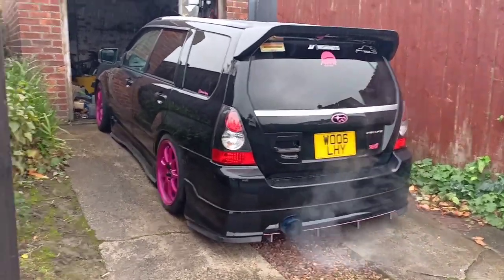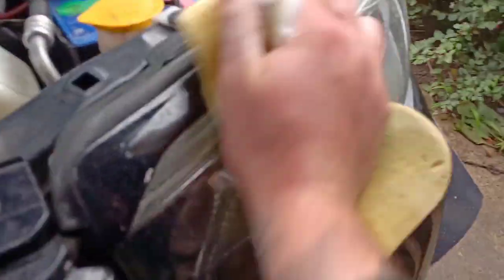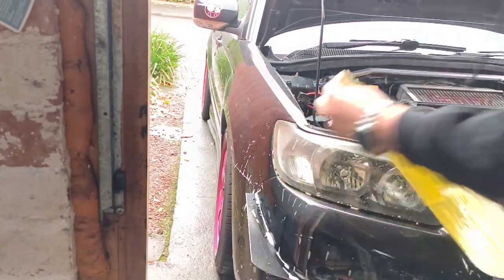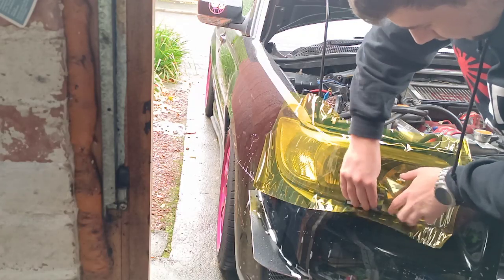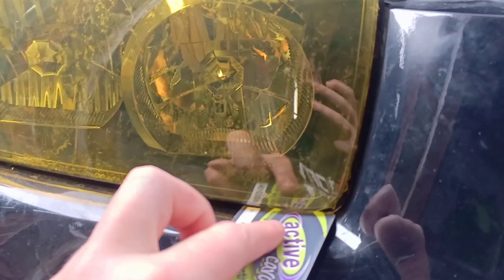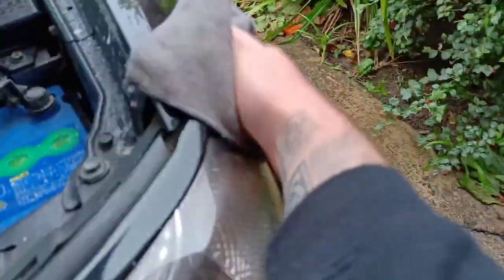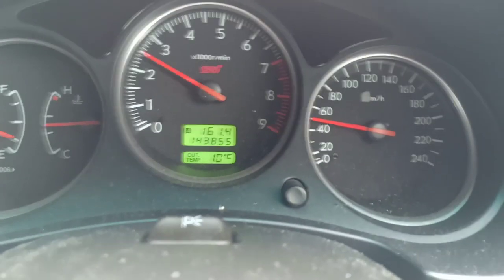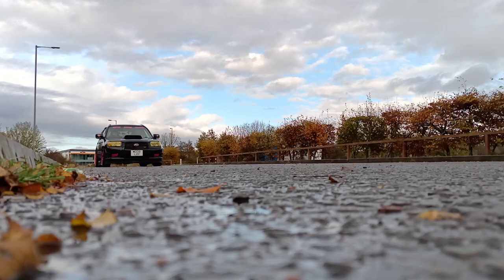Making the world's best sounding one of a kind dump valve! + Tinting headlights yellow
Today I've decided to make a completely new sound for my dump valve on my sg9 JDM import Subaru forester sti, I done this using and standard trumpet and a gfb whistling trumpet. I put them together with nothing but cable ties and tape. The results are pretty awesome too!

also I will be showing you how to tint your headlights or tail lights with light tint film/wrap very easy job with minimal tools needed.

I have plans of many new videos in the future